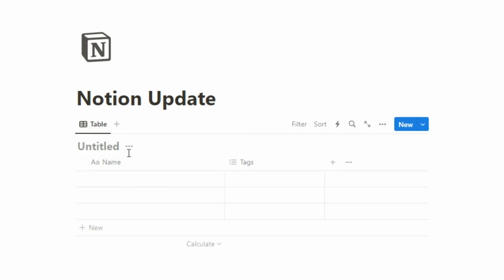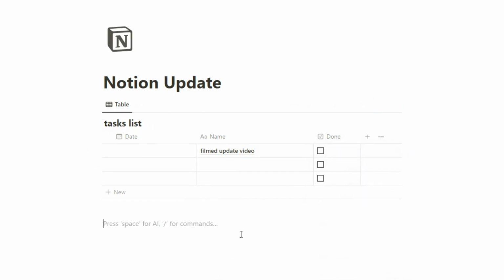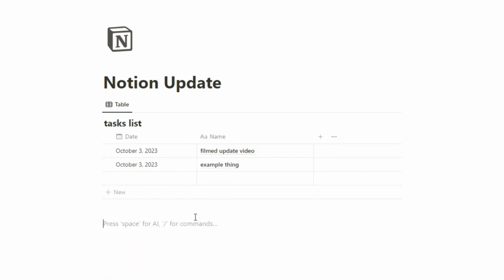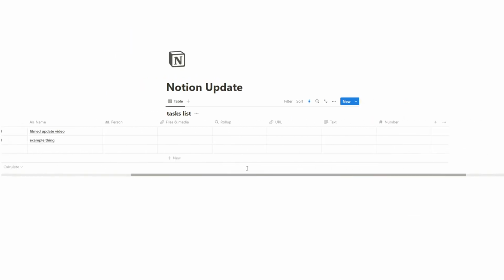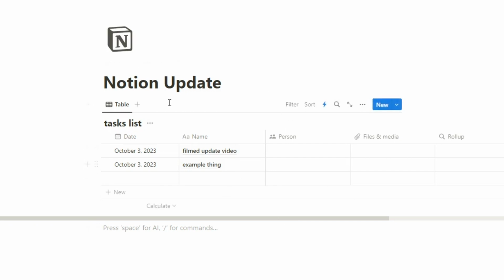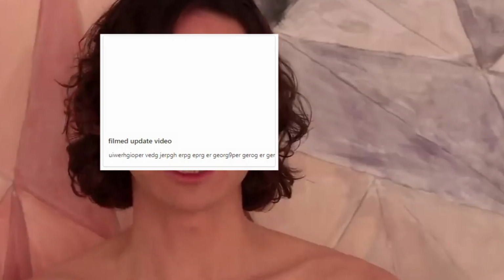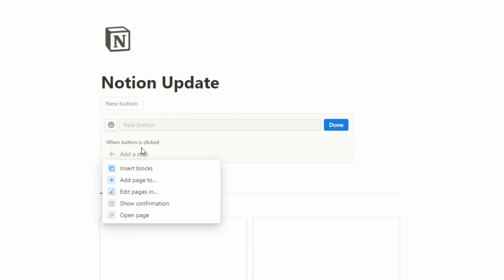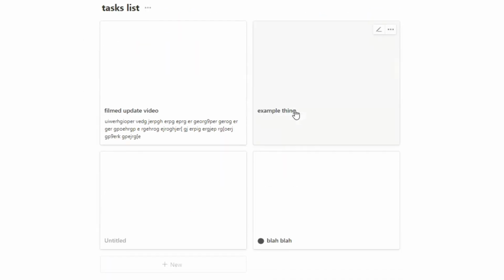Notion's Update just boosted your Productivity even more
Dive into Notion's Incredible 2.3 Update! Notion's update for 2024 is an absolute game changer and can revolutionise the way we work.

0:00 Notion 2.33 Update
0:20 Notion Automations
2:01 Freeze Columns
3:02 Wrap Columns
3:55 Buttons Update